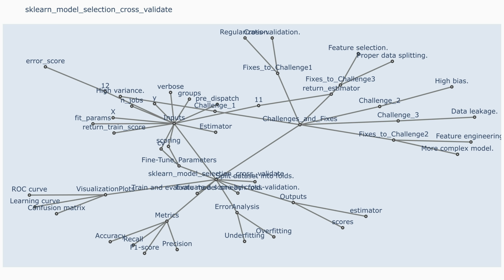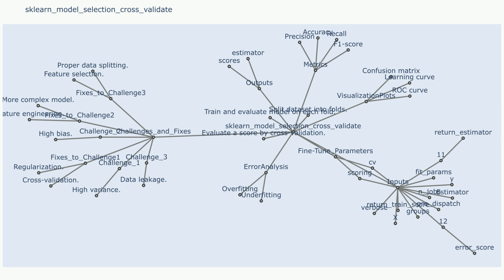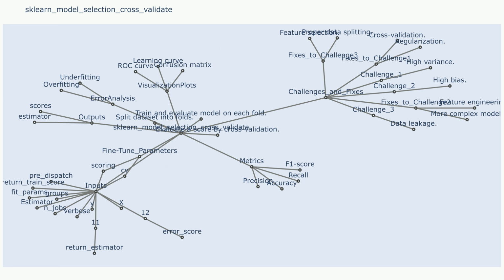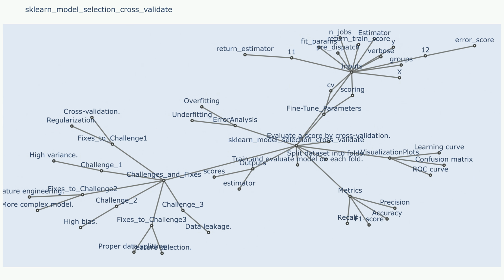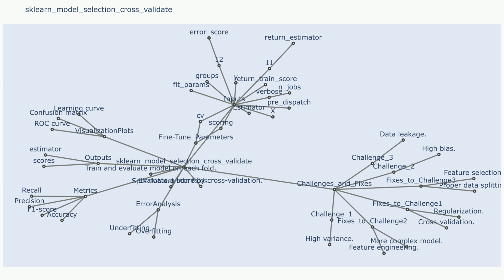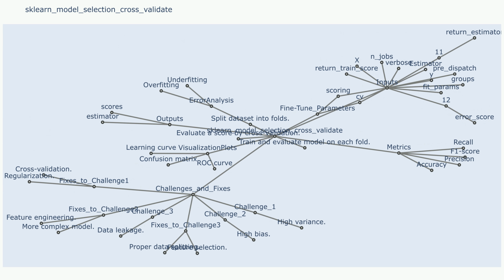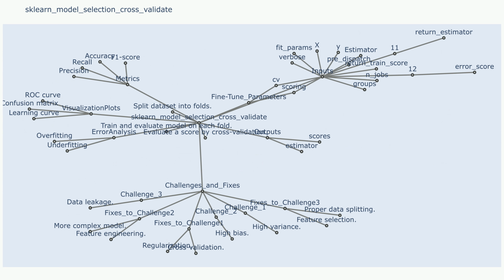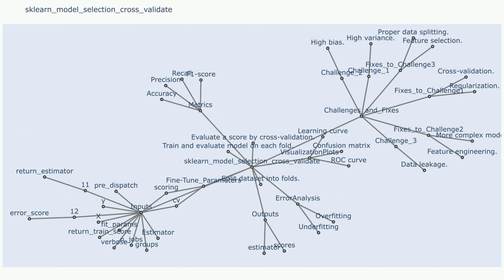Model Selection using (Crossvalidation)/Hyperparameter tuning